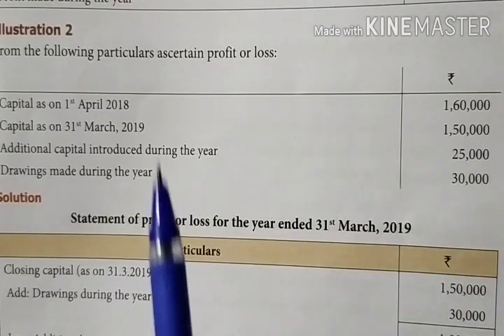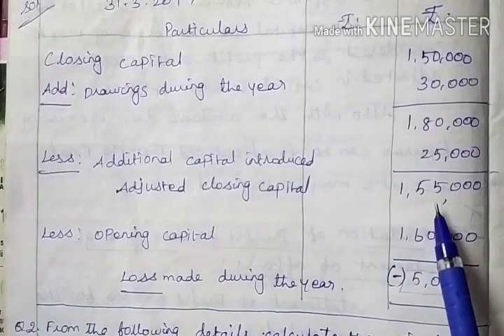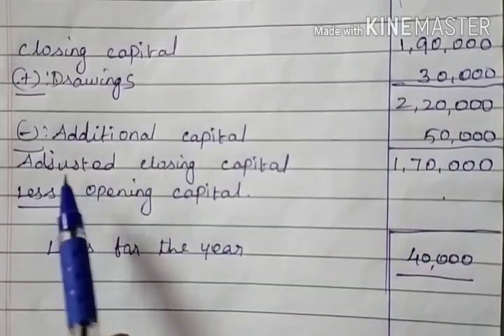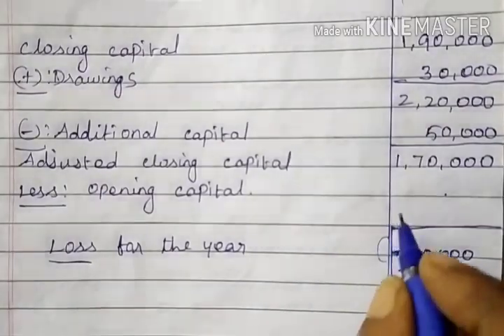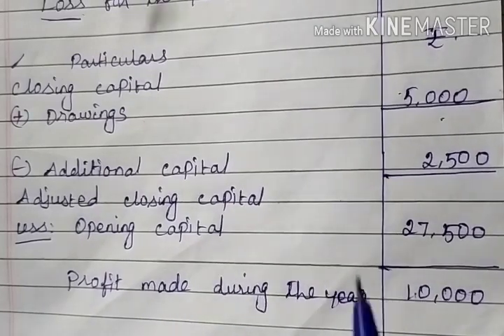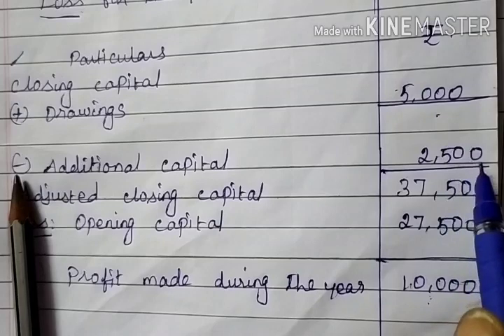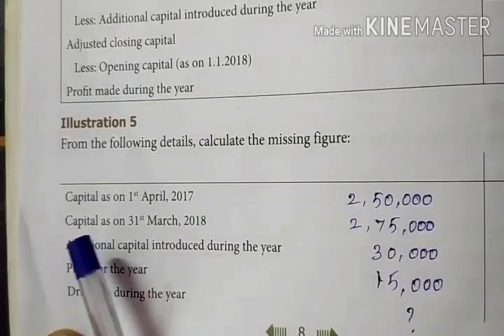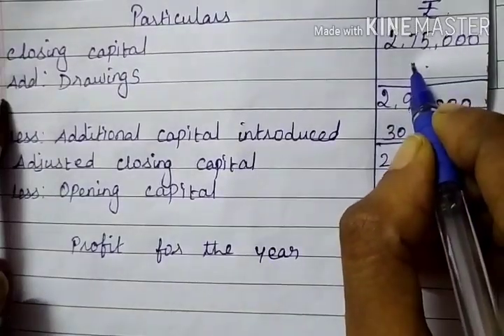12th Accountancy || Unit 1 || Accounts from Incomplete Records || Illustration 2,3,4,5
This video helps you to know the concept of Illustration 2,3,4 and 5 in accounts from incomplete records.